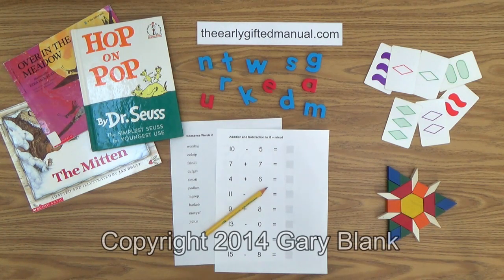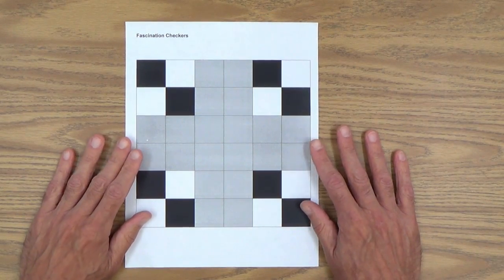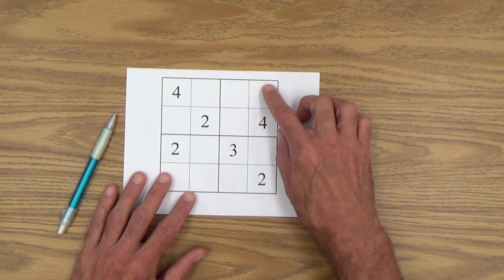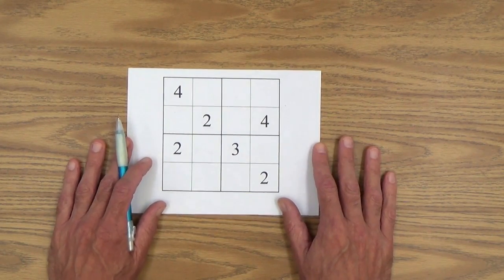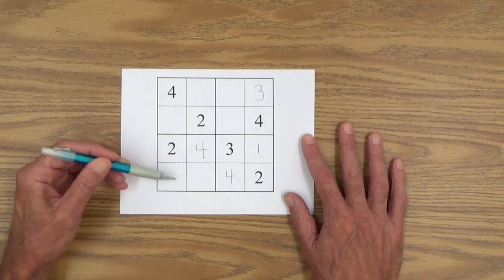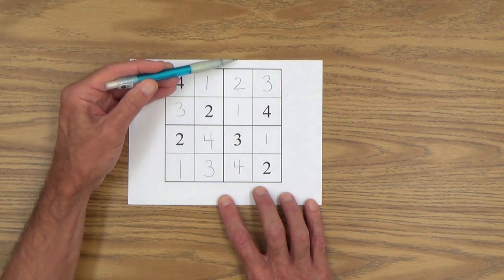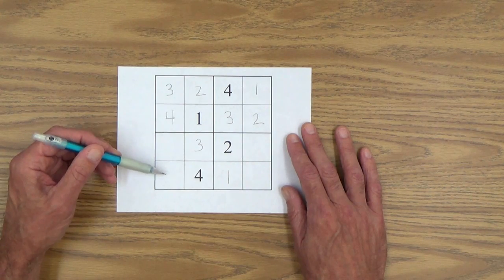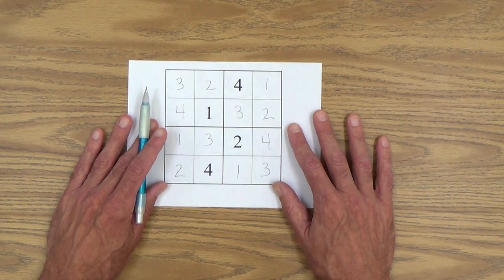Teach Your Child How to Solve 4 x 4 Sudoku Puzzles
Homeschooling parents: enhance your young child's multi-leveled thinking and strategizing abilities by teaching her how to solve 4 x 4 Sudoku puzzles. In this lesson I will demonstrate, step-by-step, the thinking and methods used to solve these puzzles, showing you how to scaffold your child's efforts until she can do them without help.